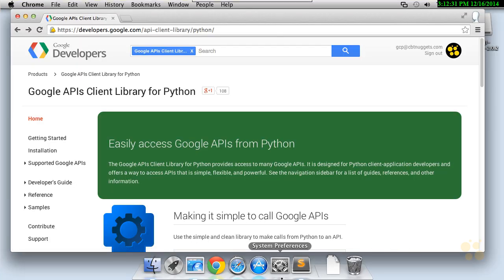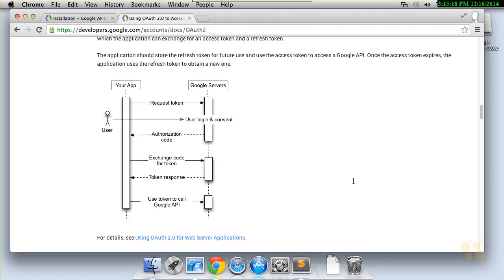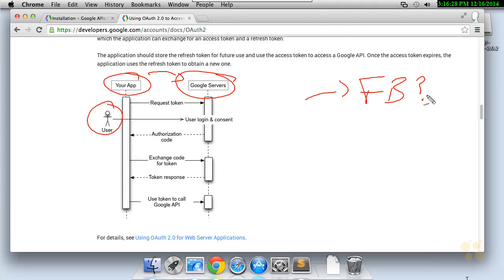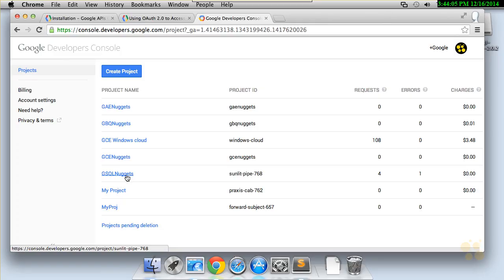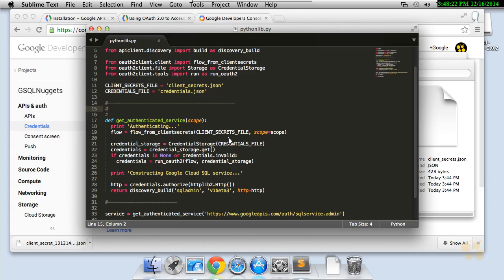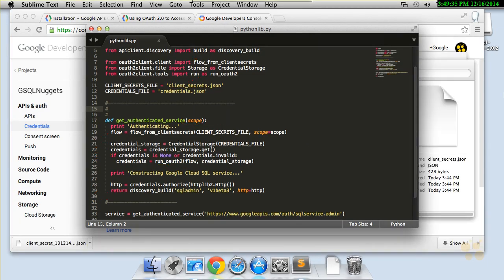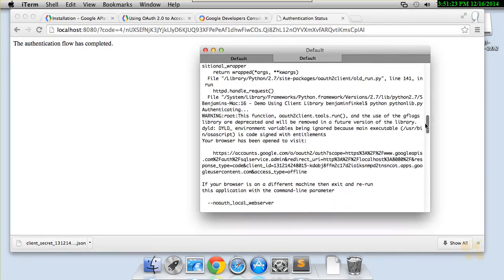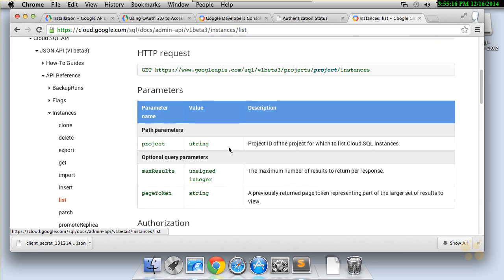16 Demo Using the Client Library